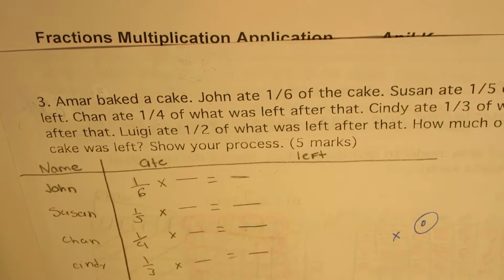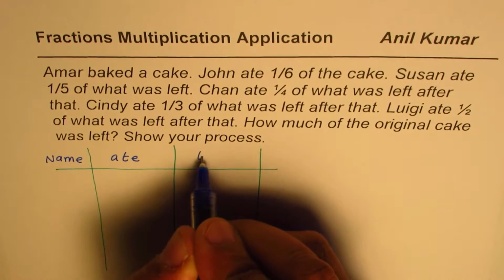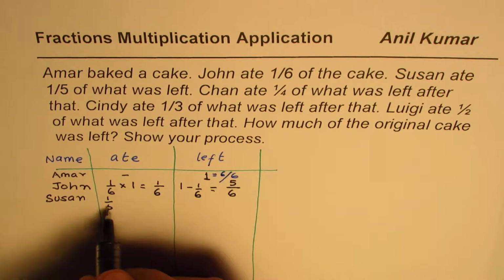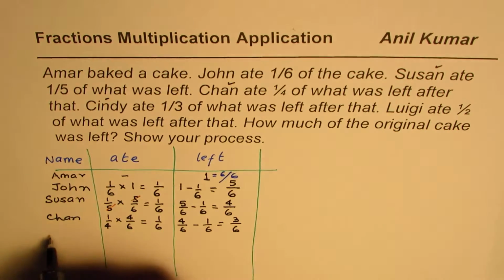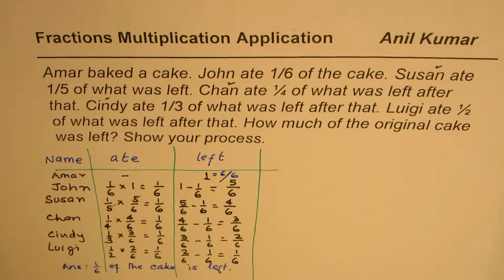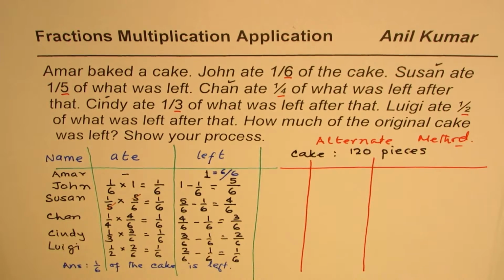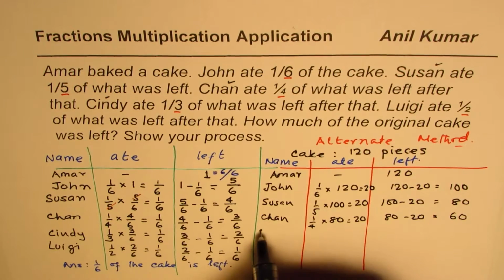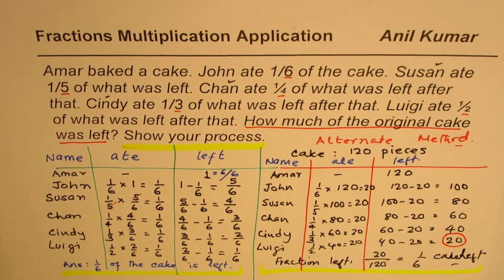Find the fraction of cake left when five persons ate part of it in Sequence